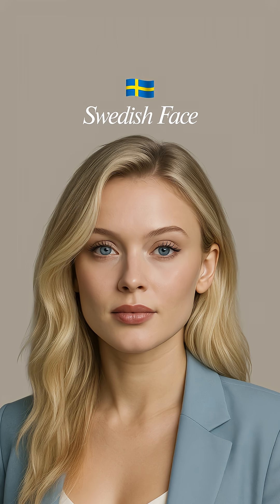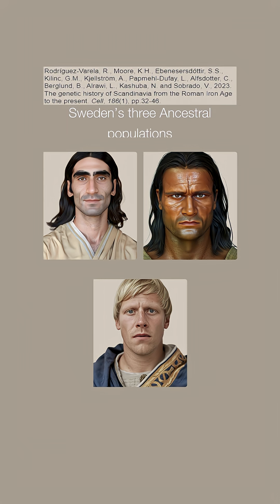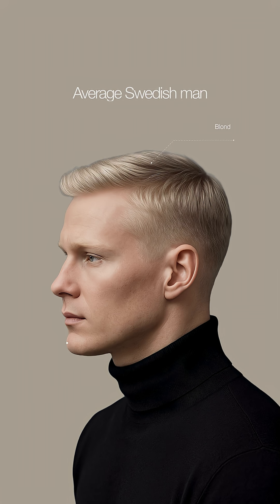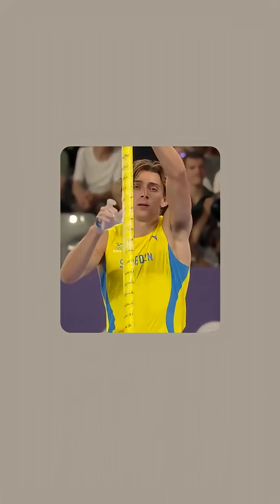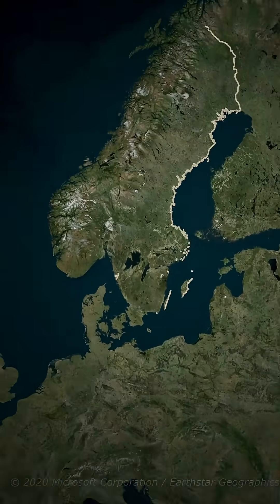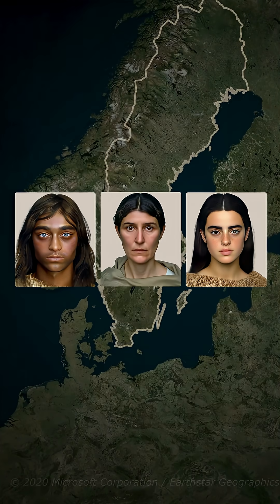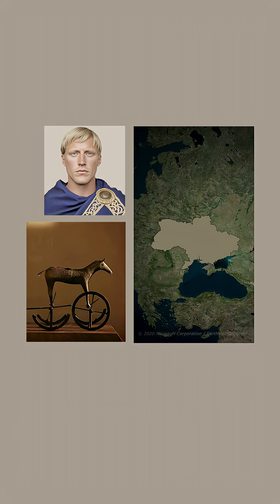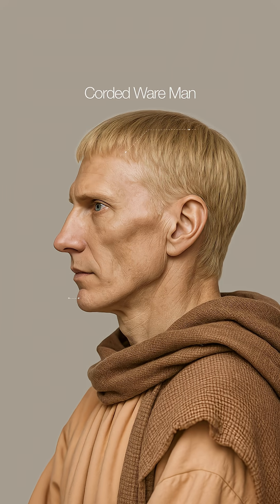Blond Hair in Sweden Is Newer Than You Think!